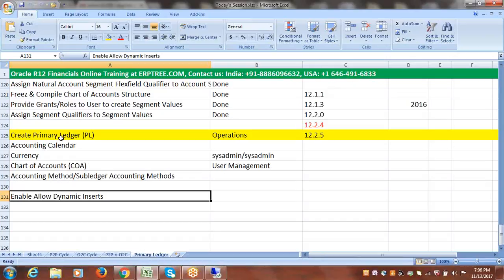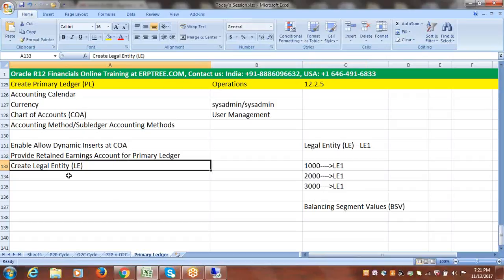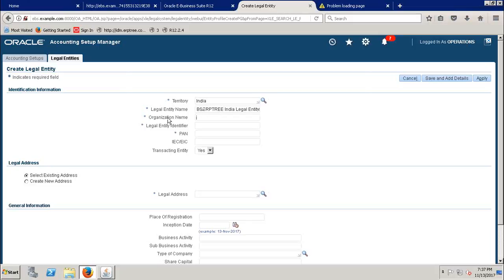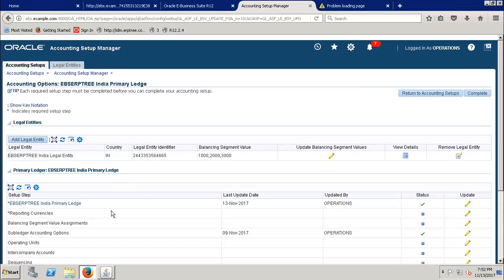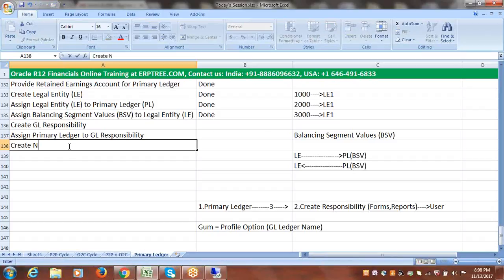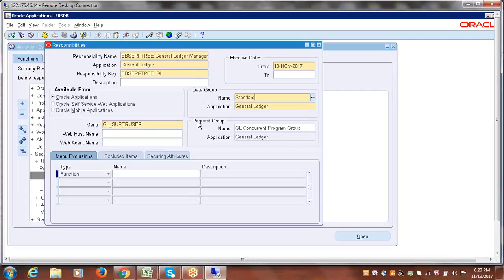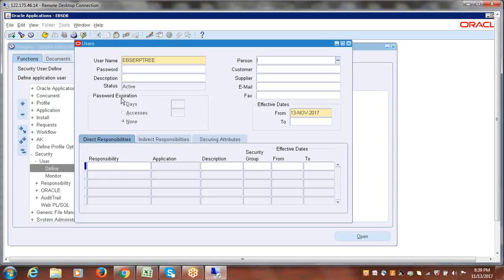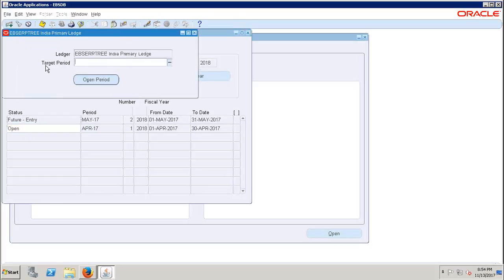Oracle Financials Training - Legal Entity, Responsibility, User Creation